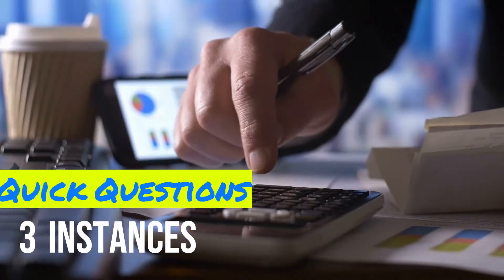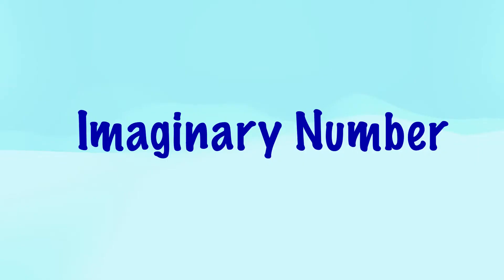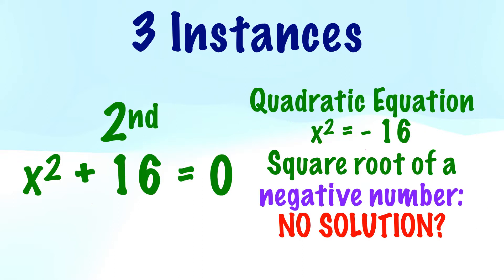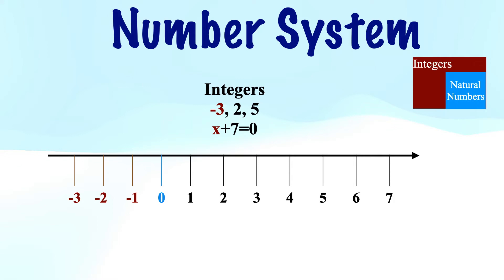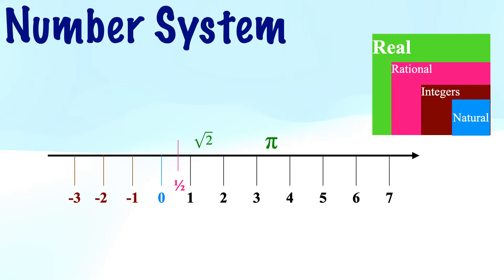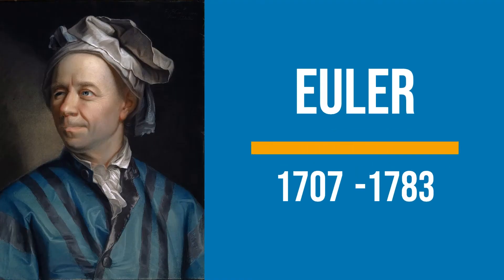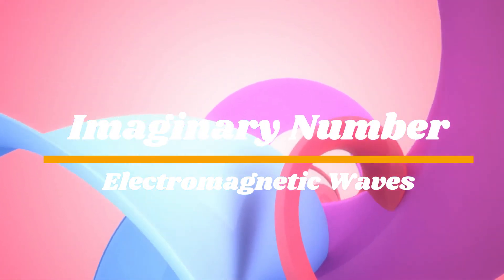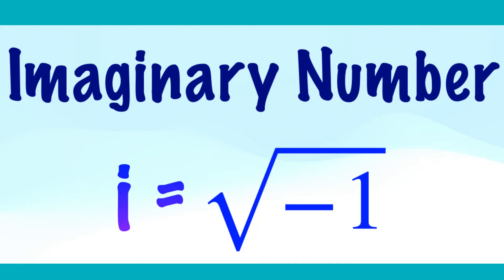All You Need to Know About the 'i' | Number System | Eternal Star | Complex Number | Class 11 / 12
For the ones who always wondered how to imagine the imaginary number, let us explore the world of imaginary number / complex number. Even today, people  are still puzzled why it is known as imaginary number. We are highly intertwined with the concept of complex number which will get unfolded gradually.
Enjoy the 'i'!